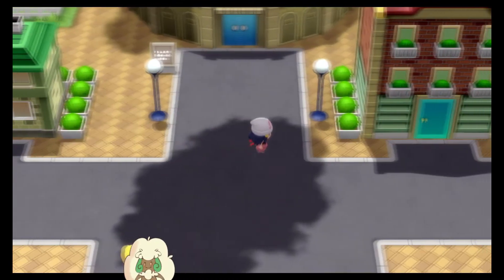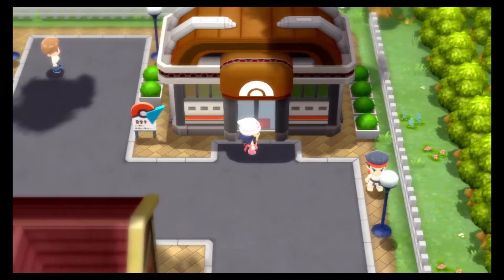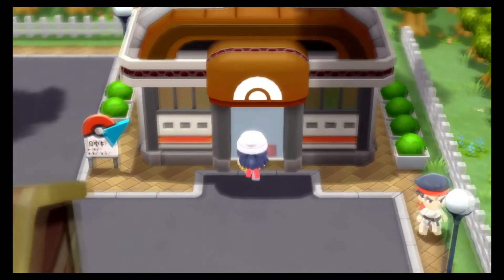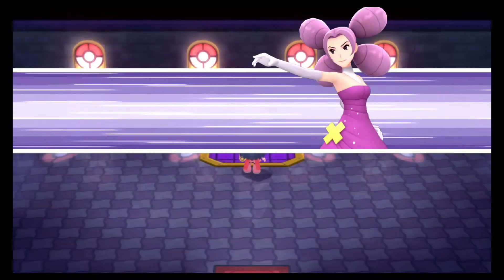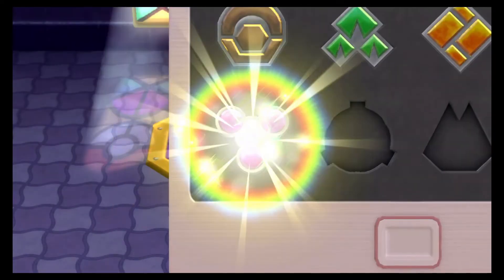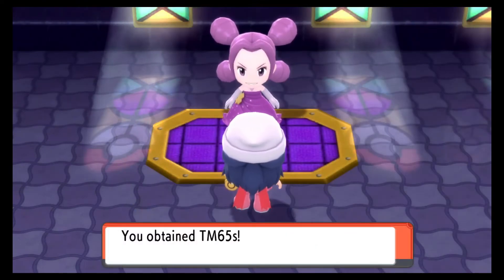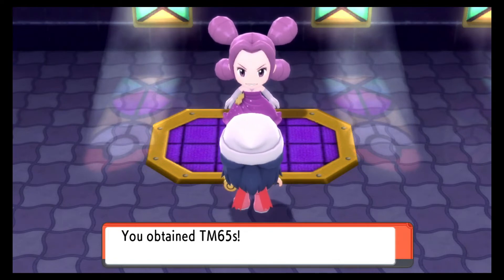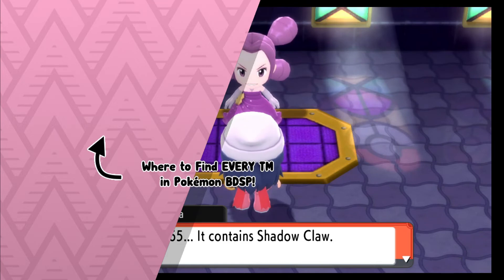Where to Find TM65 Shadow Claw - Pokémon Brilliant Diamond & Shining Pearl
This video shows where to find TM65 Shadow Claw in Pokémon Brilliant Diamond & Shining Pearl.